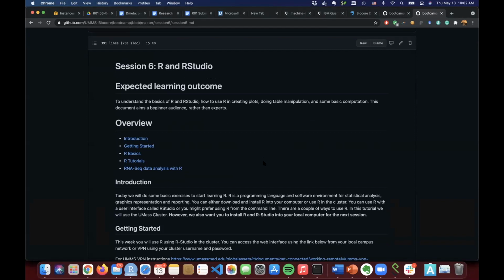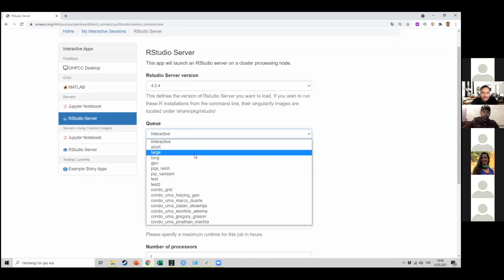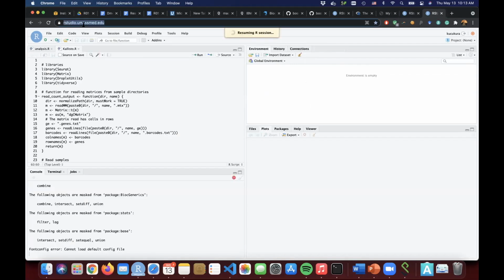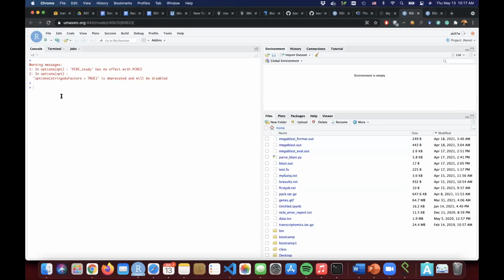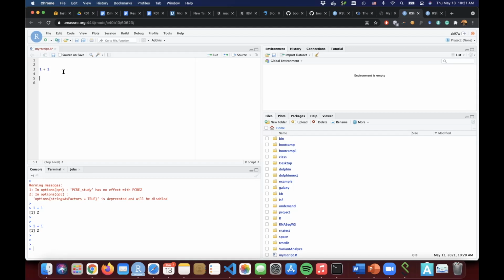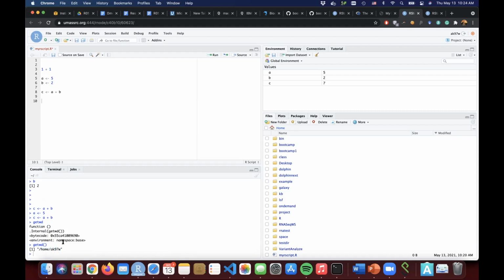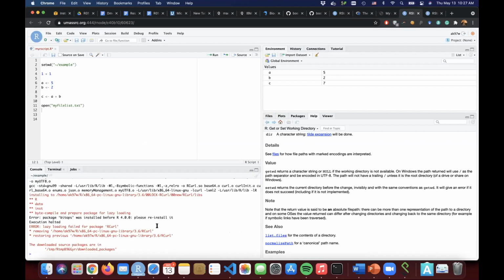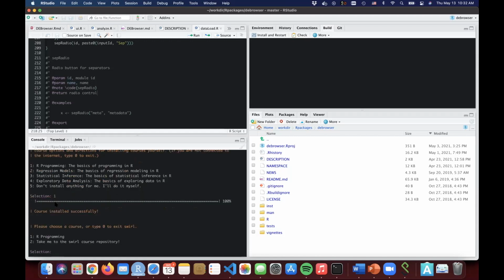R and RStudio Session 6.2